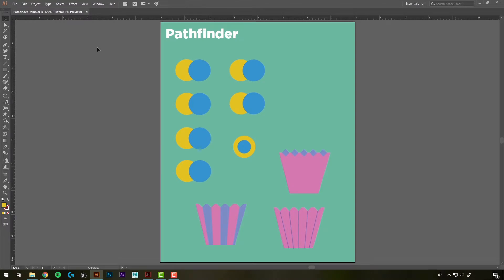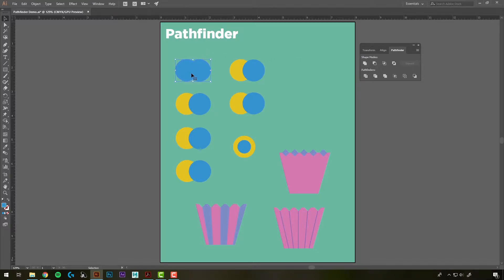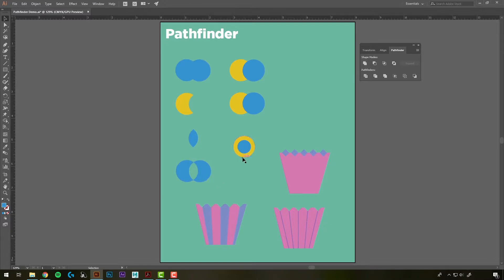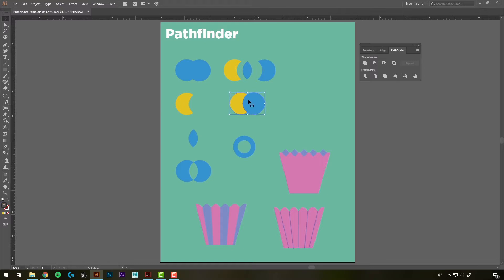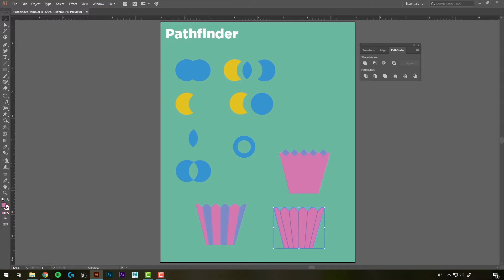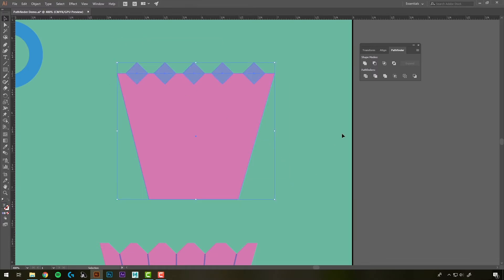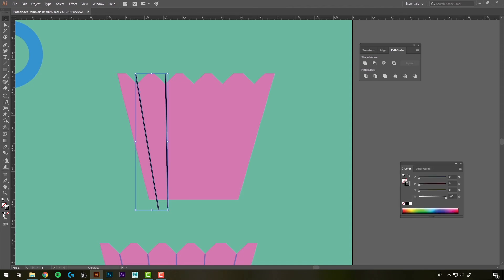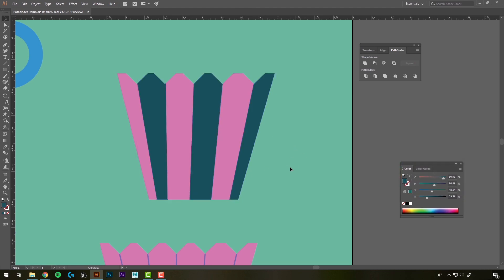Art 112 Illustrator Tutorial 07 - THE PATHFINDER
Pathfinder Panel (0:16)
Unite (0:30)
Minus Front (0:47)
Intersect (0:59)
Exclude (1:11)
Divide (1:38)
Trim (1:58)
Sperate Object into Multiple Pieces (2:30)